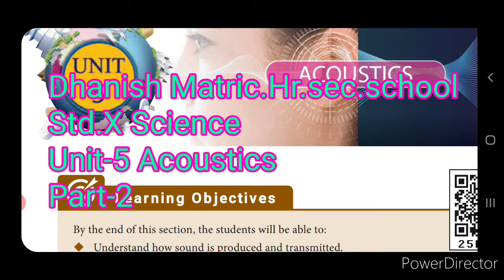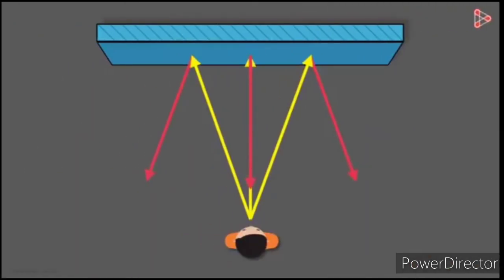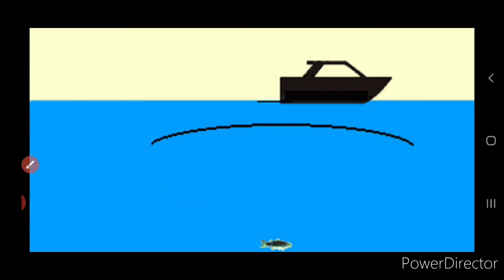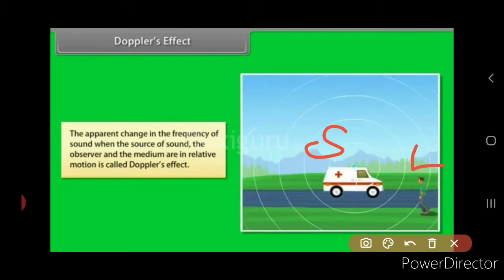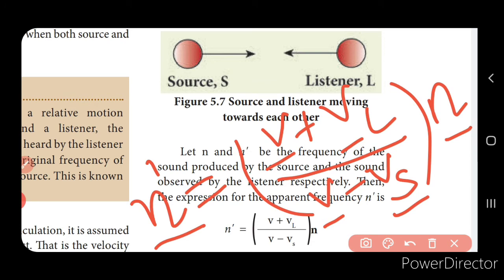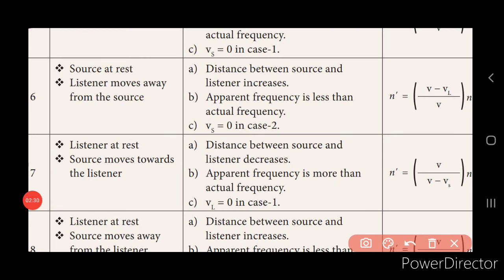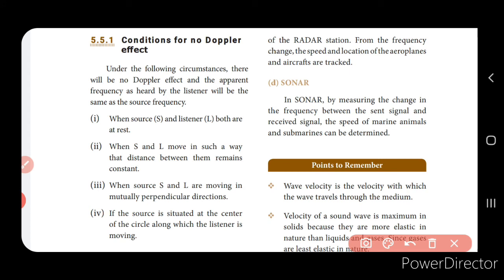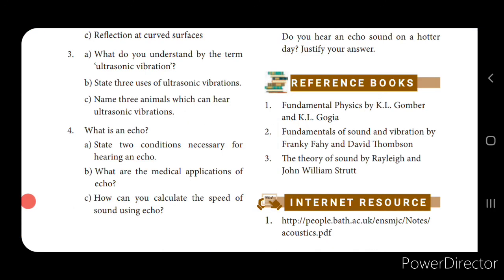Std.X Science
Unit-5 Acoustics
Part-2